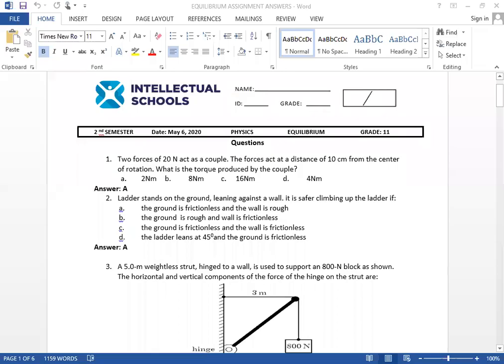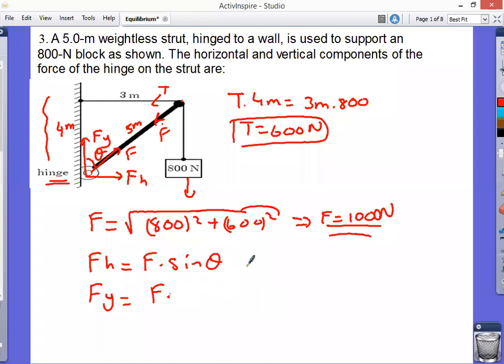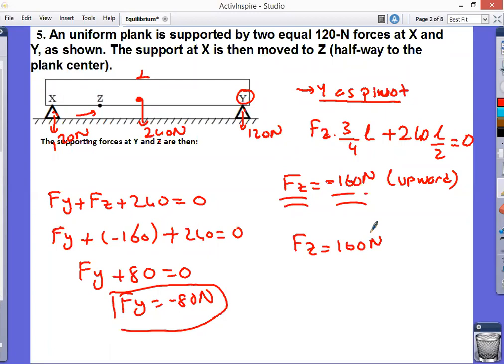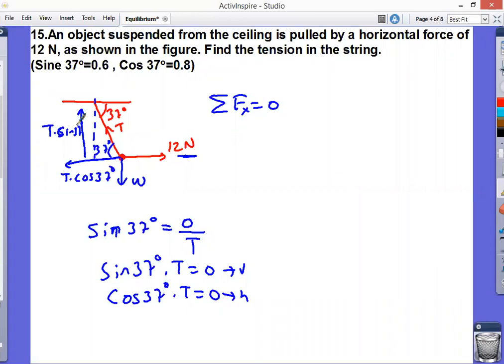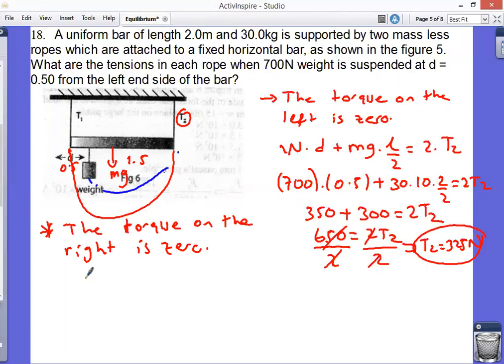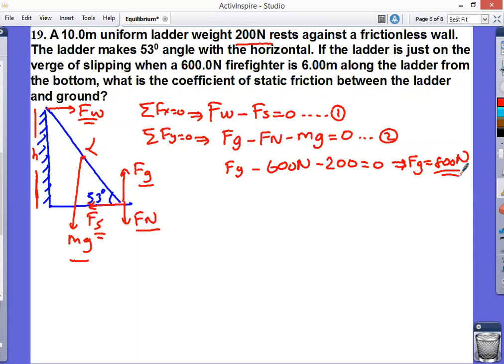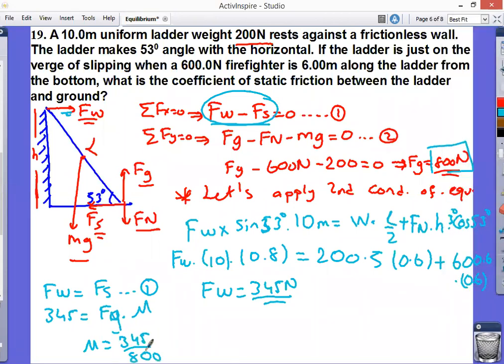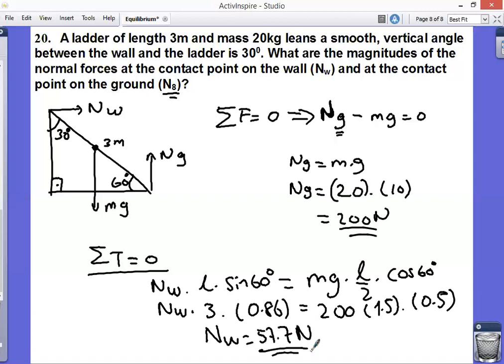Equilibrium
A 5.0-m weightless strut, hinged to a wall, is used to support an 800-N block as shown. The horizontal and vertical components of the force of the hinge on the strut are.
An uniform plank is supported by two equal 120-N forces at X and Y, as shown. The support X is then moved to Z (half-way to the plank center).
 How large must the mass M, be for the system in the diagram below to be in equilibrium?
An object suspended from the ceiling is pulled by a horizontal force of 12 N, as shown in the figure. Find the tension in the string.
(Sine 37o=0.6 , Cos 37o=0.8)
  A uniform bar of length 2.0m and 30.0kg is supported by two mass less ropes which are attached to a fixed horizontal bar, as shown in the figure 5. What are the tensions in each rope when 700N weight is suspended at d = 0.50 from the left end side of the bar?
A 10.0m uniform ladder weight 200N rests against a frictionless wall. The ladder makes 530 angle with the horizontal. If the ladder is just on the verge of slipping when a 600.0N firefighter is 6.00m along the ladder from the bottom, what is the coefficient of static friction between the ladder and ground?
A ladder of length 3m and mass 20kg leans a smooth, vertical angle between the wall and the ladder is 300. What are the magnitudes of the normal forces at the contact point on the wall (Nw) and at the contact point on the ground (N8)?